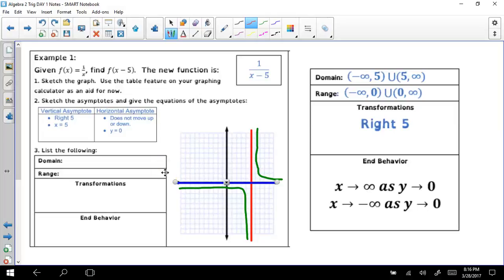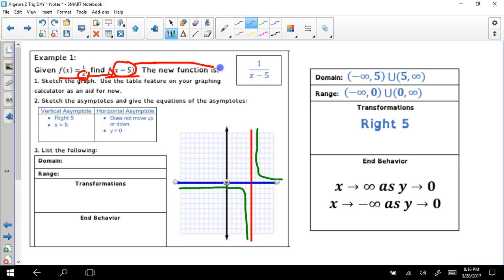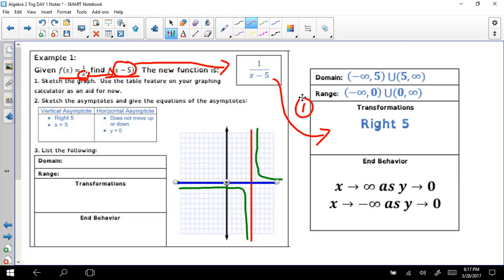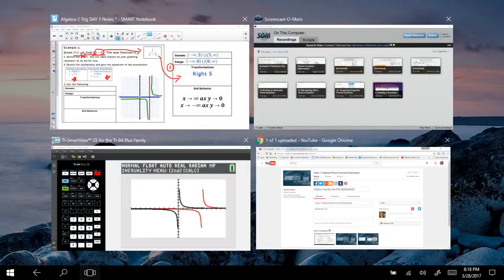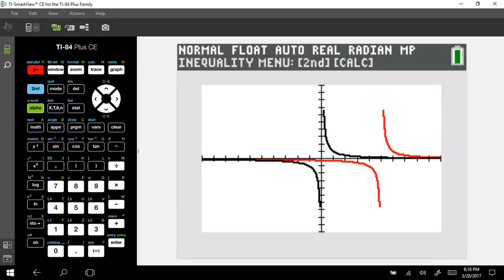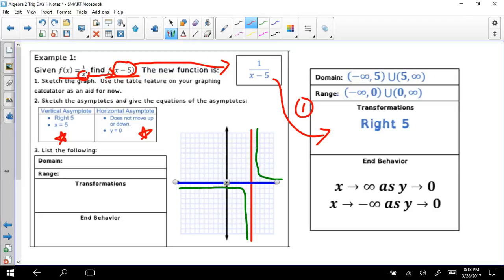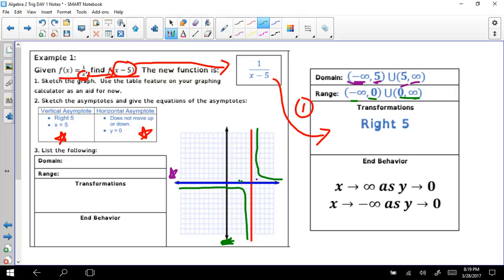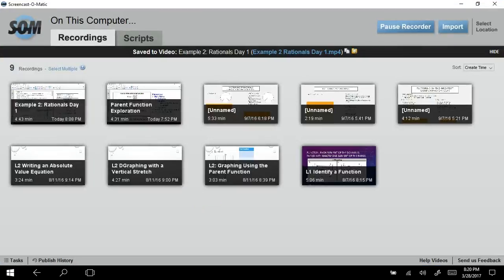Video 2: Example 1 Rationals Day 1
Watch this Video 3rd!